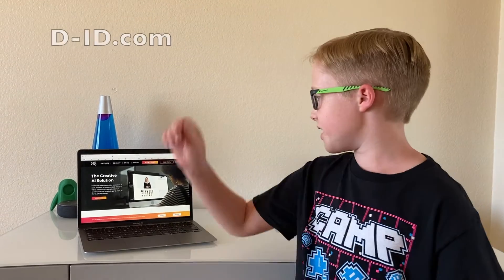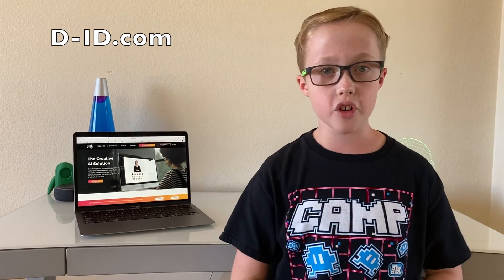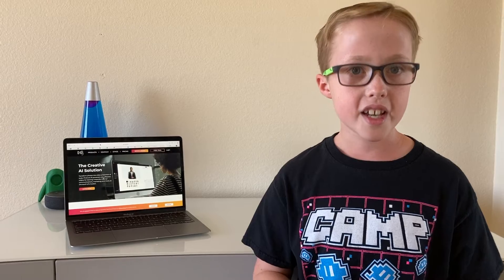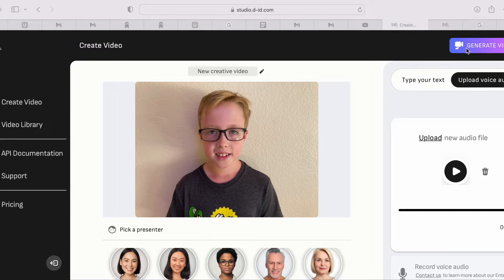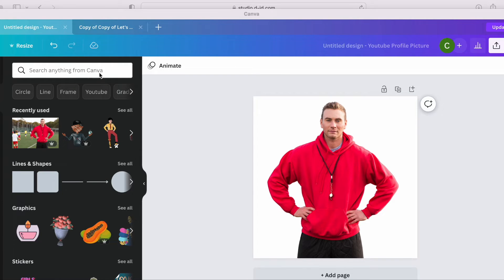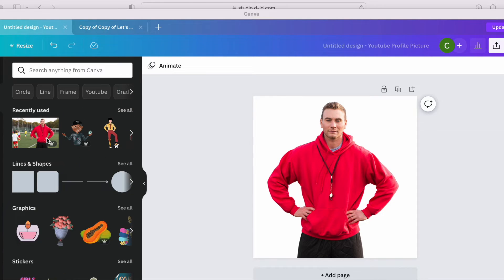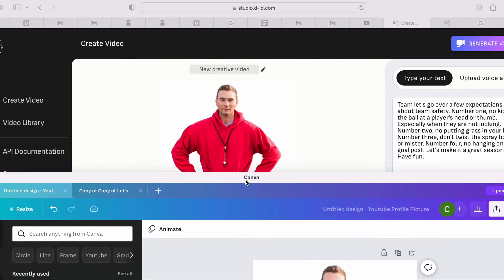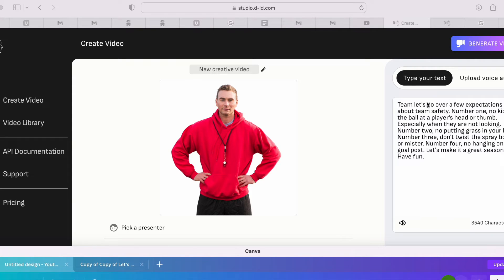I made a deep fake of me! Amazing Creative AI Solution from D-ID. Transform a picture into a video.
Amazing new Artificial Intelligence product from D-ID. I easily took a photo of myself and turned it into a video with voice. Literally took less than 4 minutes. Further, I took a picture from Canva, typed in text and instantly had a video! So many creative opportunities with this tool.